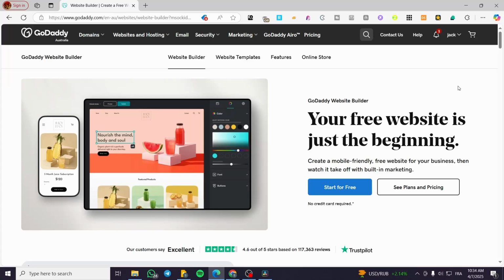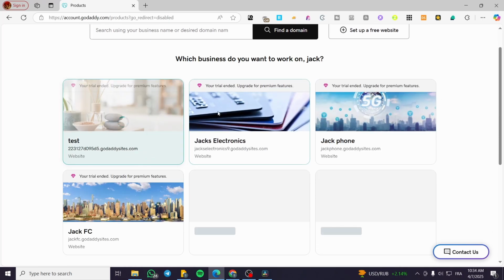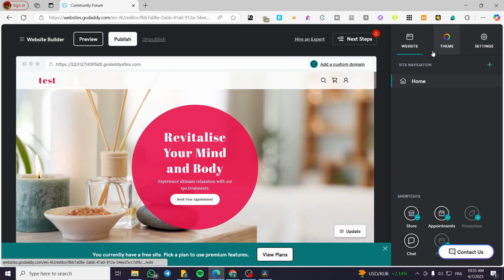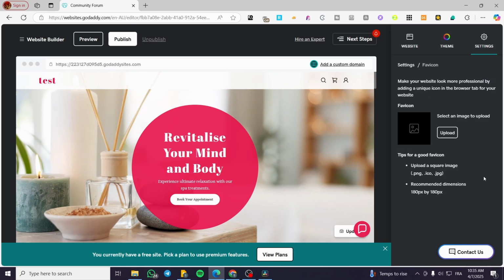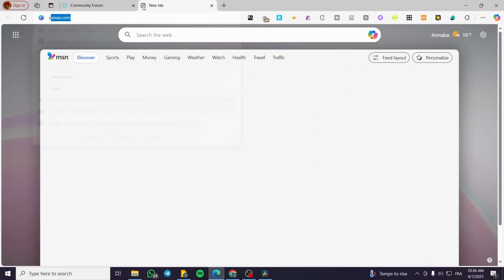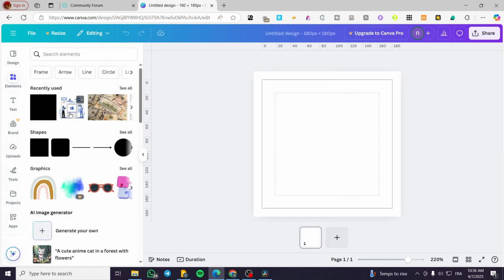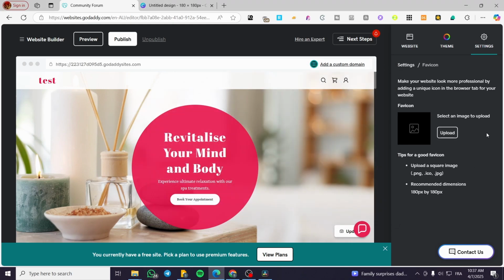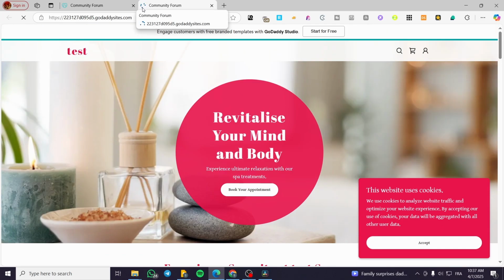How to Add a Favicon to Godaddy Website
If you are looking for a video about How to Add a Favicon to Godaddy Website, here it is!